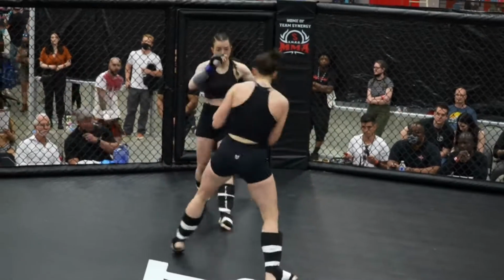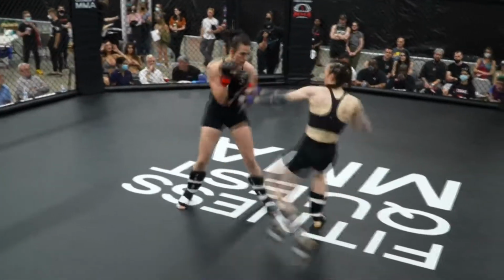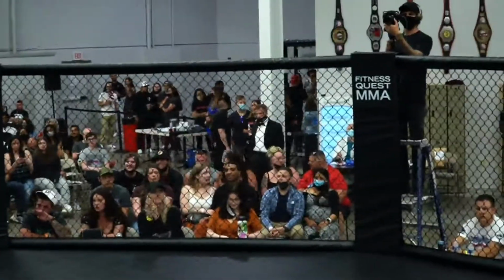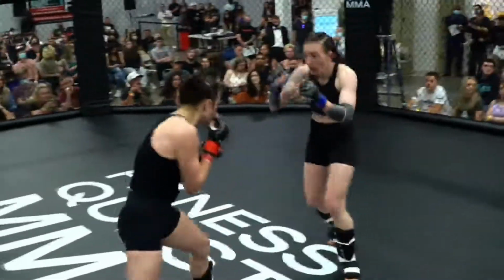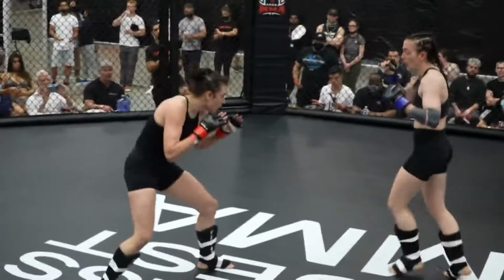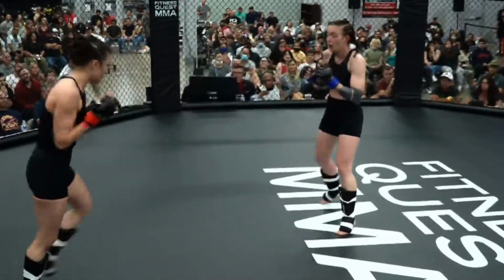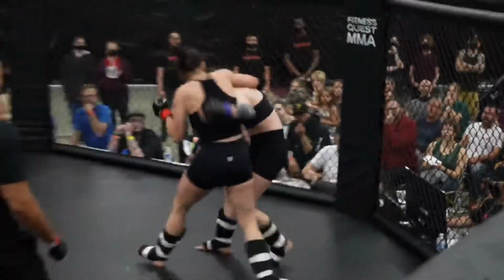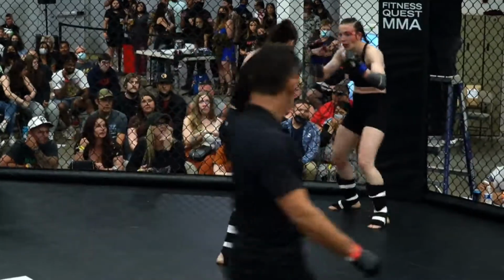Maggie Mae Lahet VS Rachel Collins